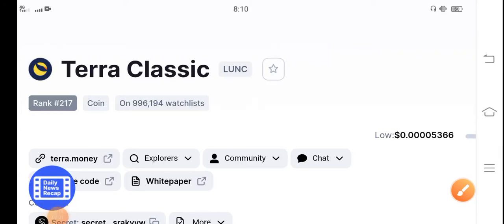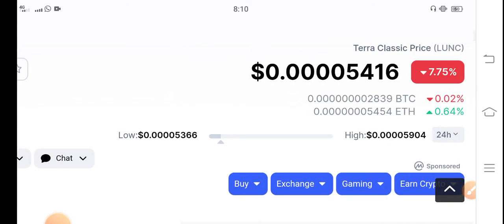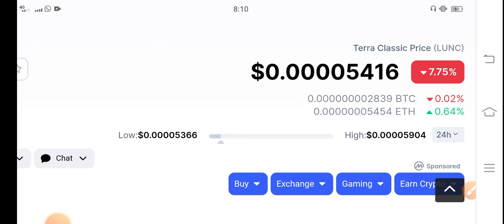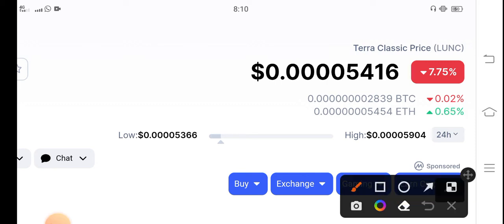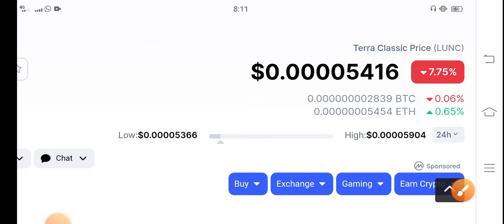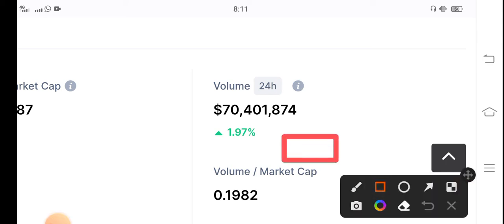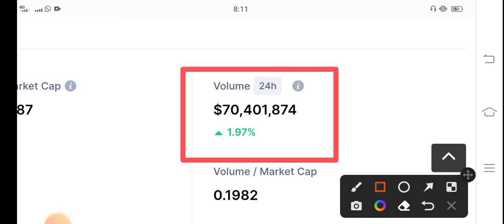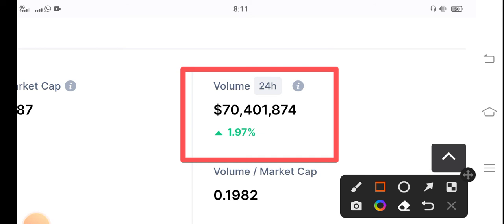Terra Classic BIG WARNING! || Terra Classic Price Prediction || Terra Classic luna News Today